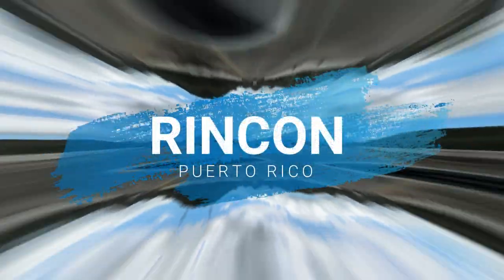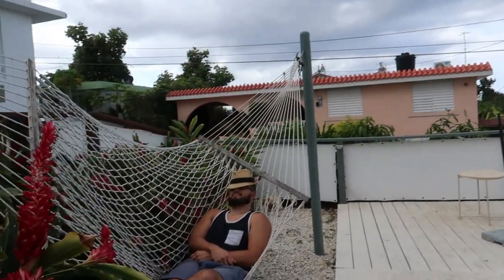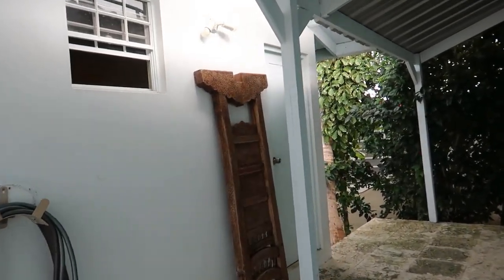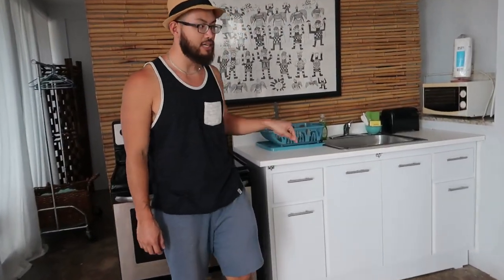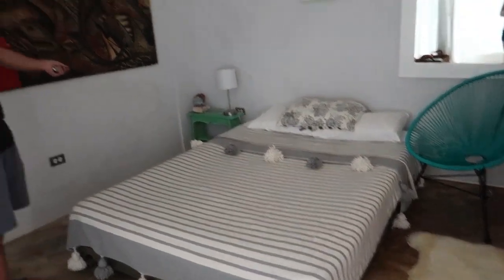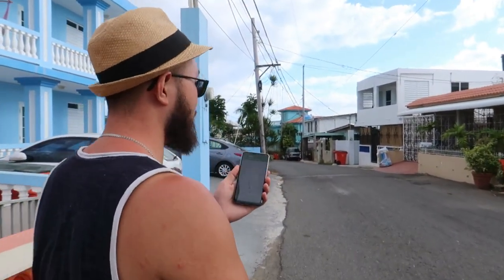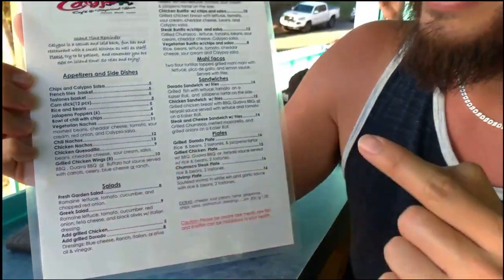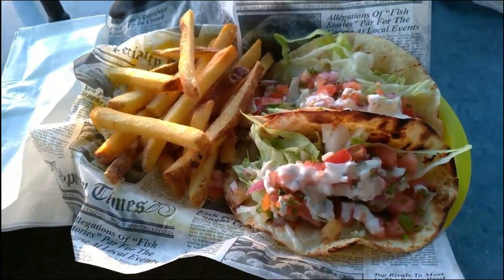Surf Clubs & Beach Bars | BEACH VACATION | Puerto Rico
We finally made our way to Rincon, Puerto Rico where we entered the relaxing phase of our trip. Join us in the cutest Airbnb (the Rincon Surf Club) and check out the stunning sunset from a local beach bar.

OUR GEAR

Canon PowerShot G7X Mark II
Lammcou Flexible Camera Tripod
DJI Spark Palm Launch, Intelligent Fly More Combo
RAVPower Powerbank
Tessan Power Bar with Surge Protector
Powerdewise Microphone